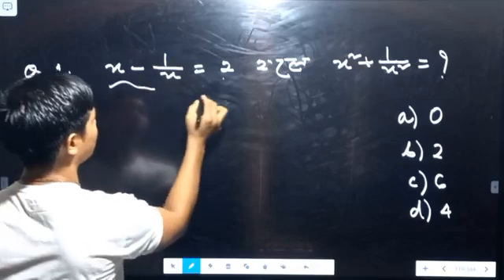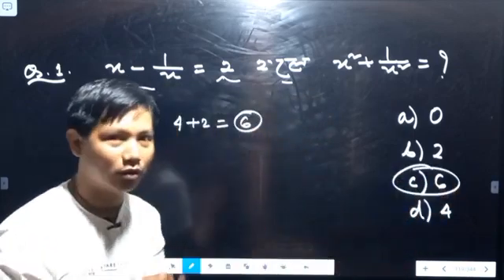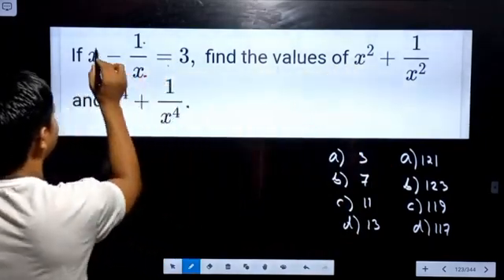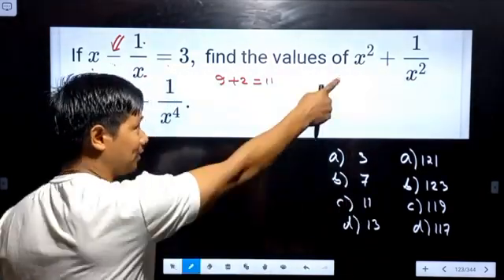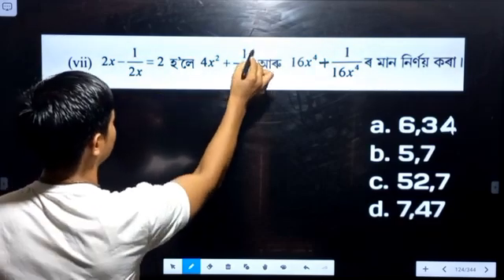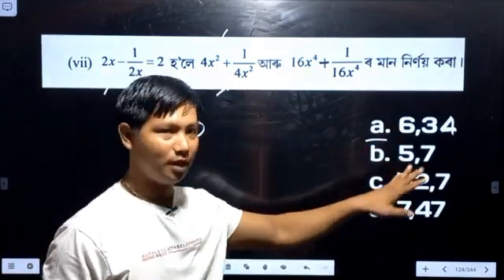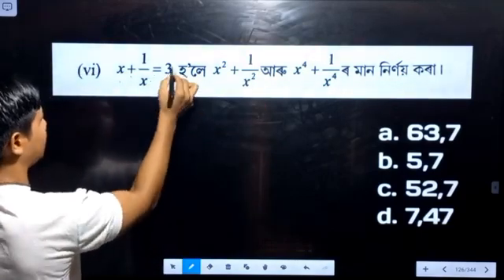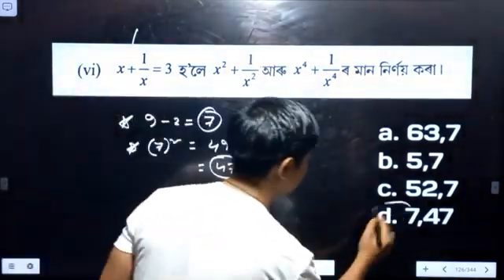Maths Common Questions For Assam Police//Maths Common Questions For Forest Department